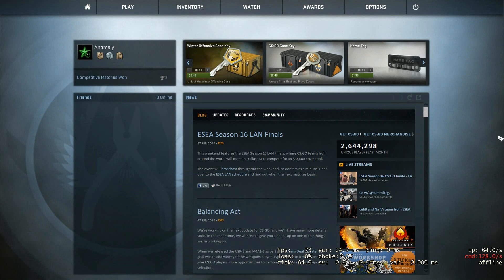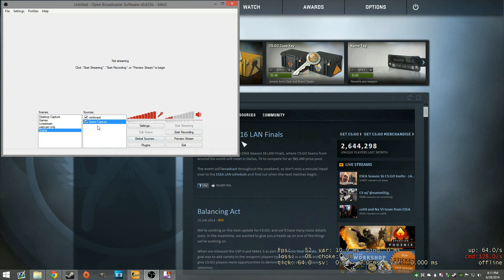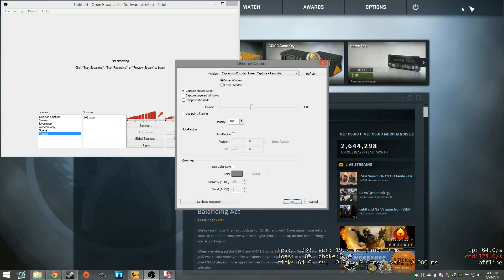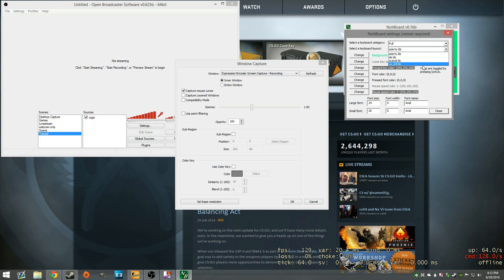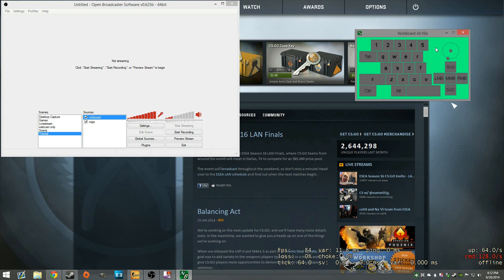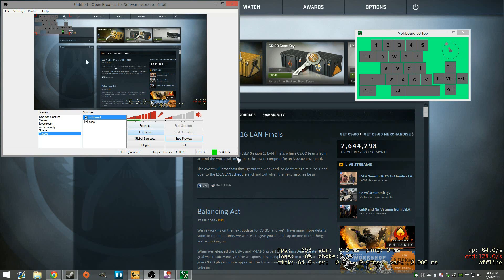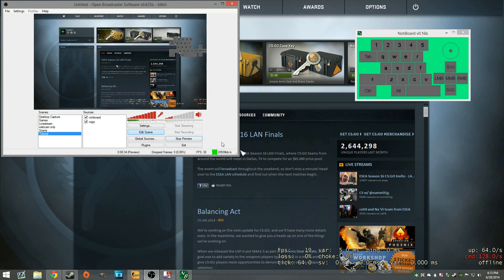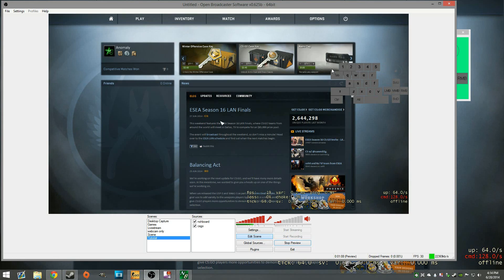How To Setup An On Screen Keyboard (Nohboard)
Today we look at how to add a keyboard and mouse overlay to our capture.

-Eventful (Tim)